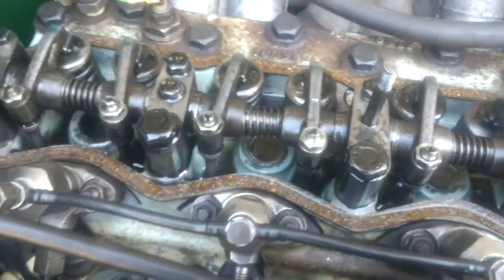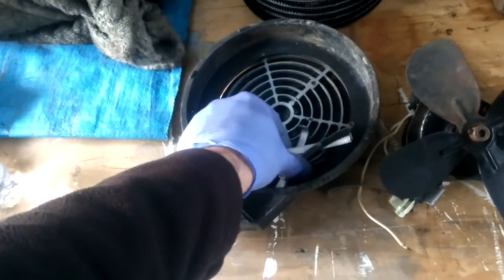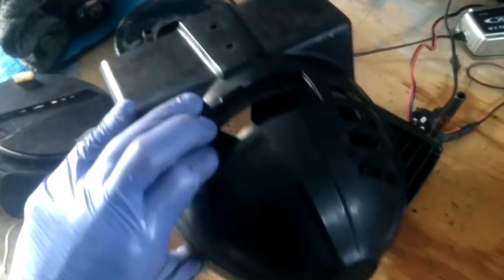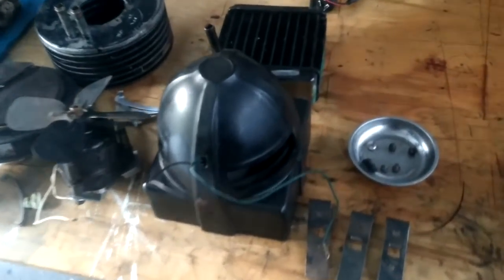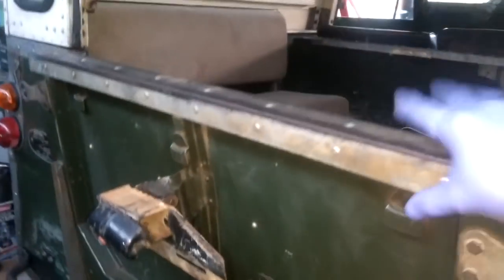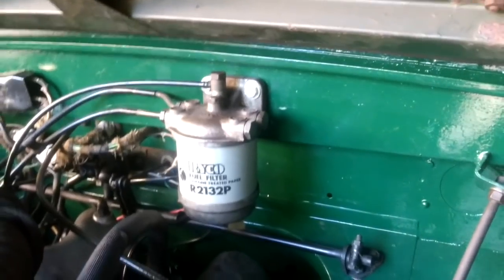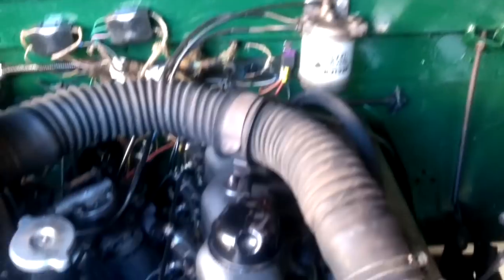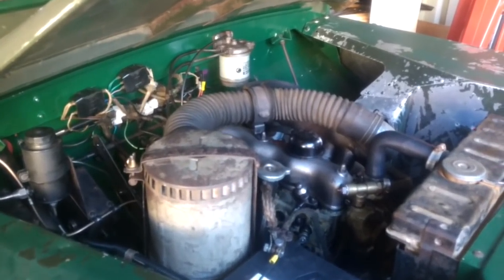Land Rover Series 2a 88: Rebuild Update No. 8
Still tinkering with the Series 2a, this time installed the shock absorbers, replaced the fuel filter and cleaned the fuel sedimenter.  I also cover the heater option I have decided to go with.